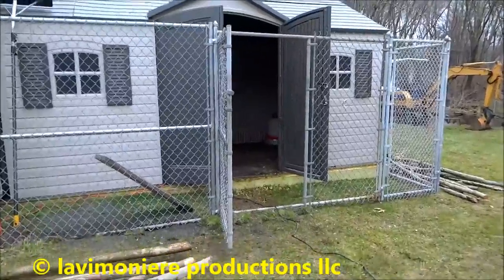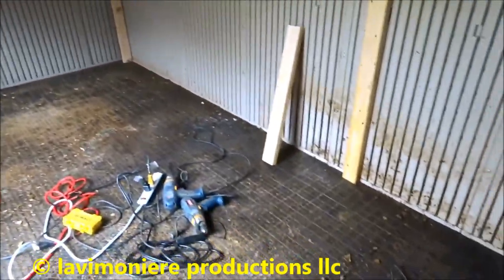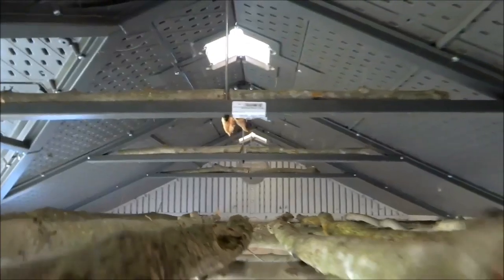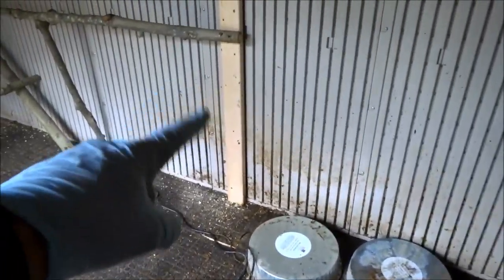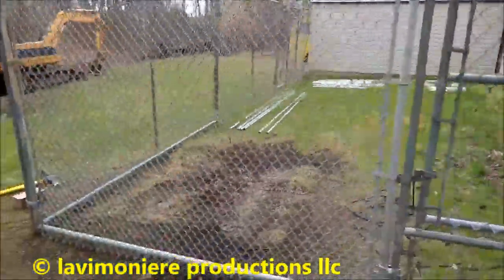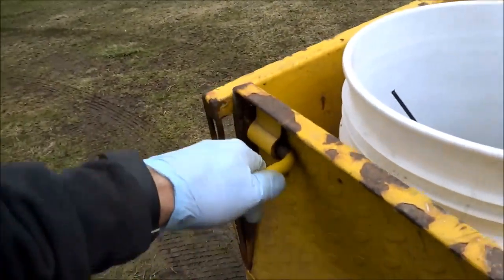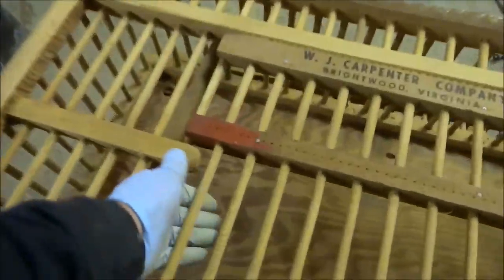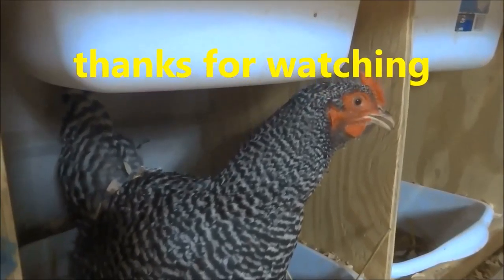building the ultimate chicken coop part 1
building the ultimate chicken coop part 1 .building the roost

LAVIMONIERE PRODUCTIONS,LLC